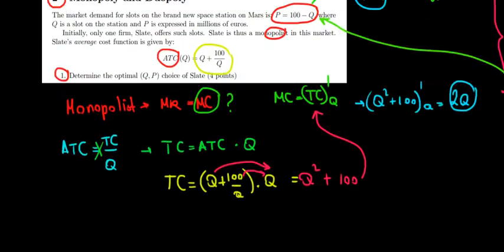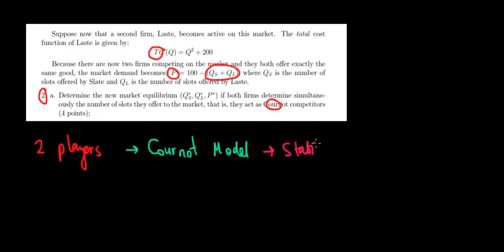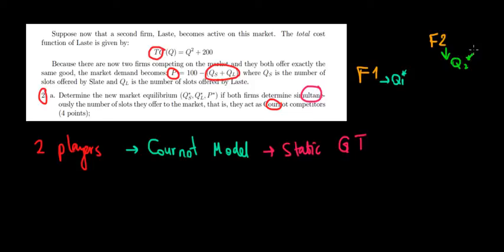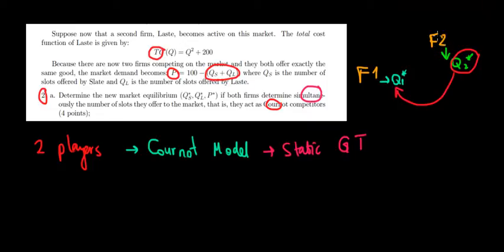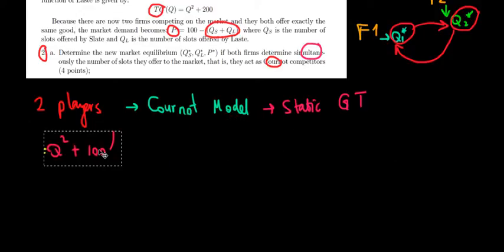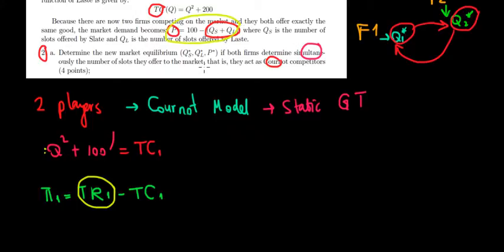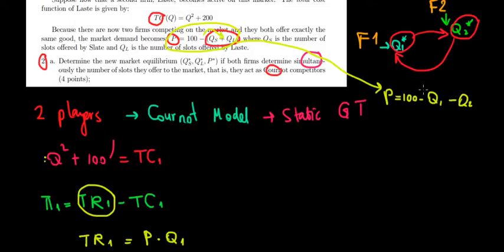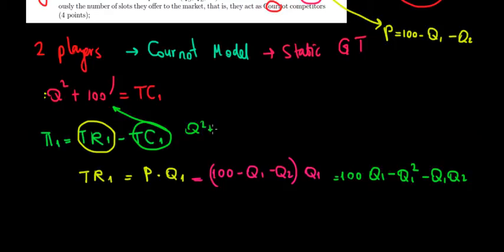MICROECONOMICS I How To Find The Market Equilibrium With Cournot Duopoly I Reaction Functions